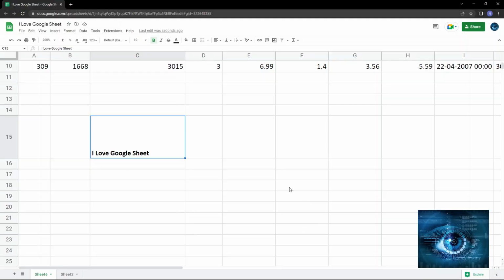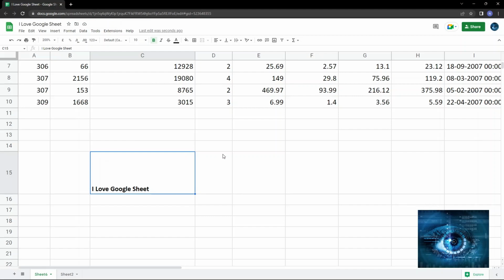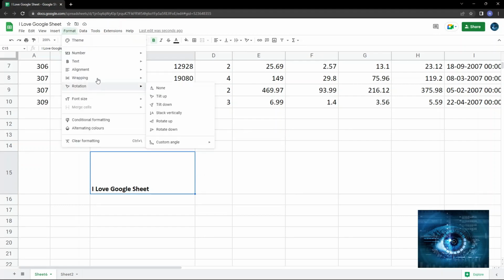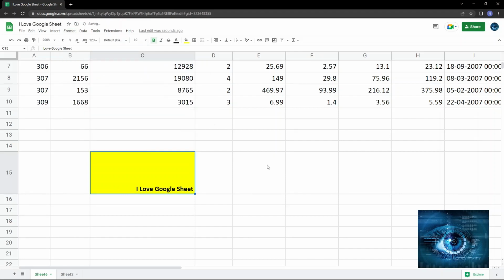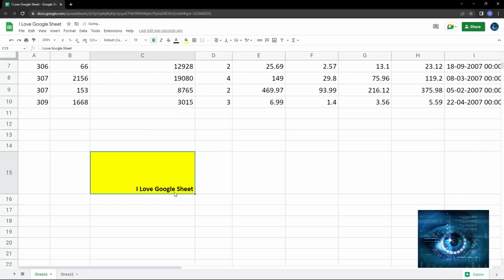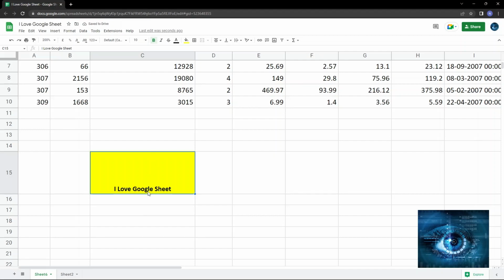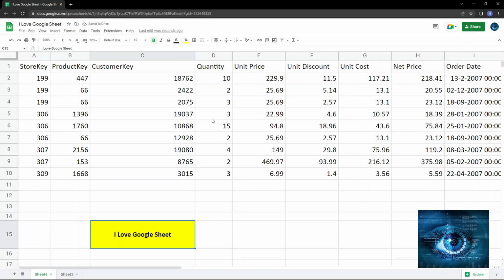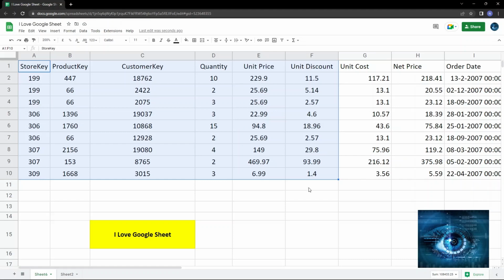HOW TO? Align Text or Values in Google Sheets